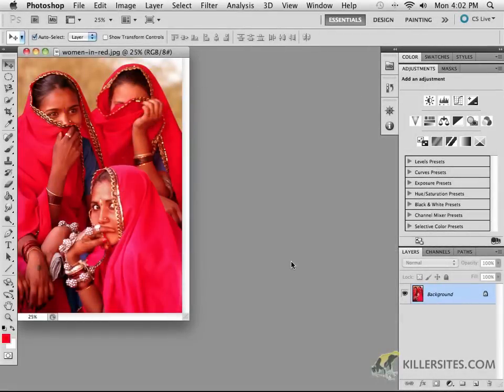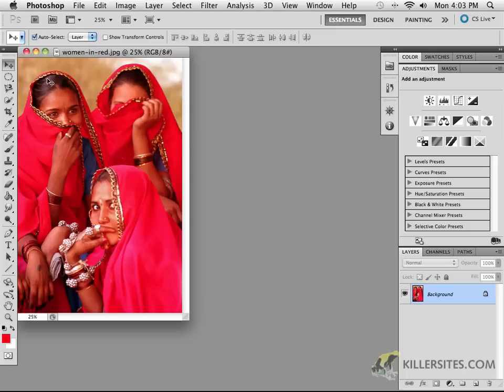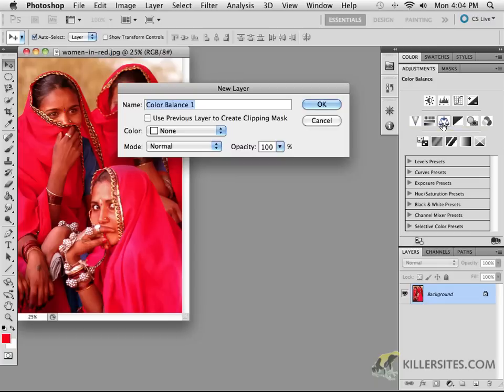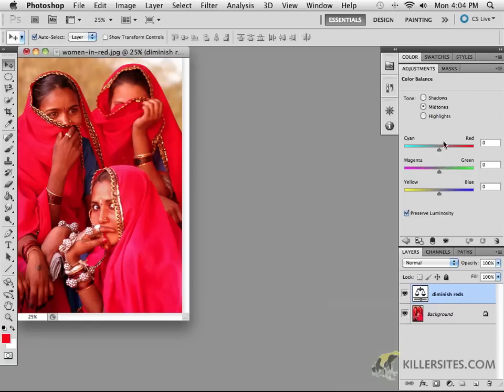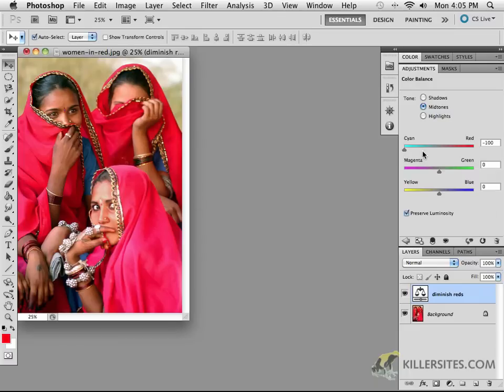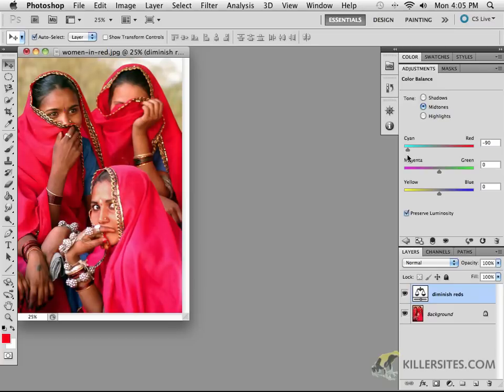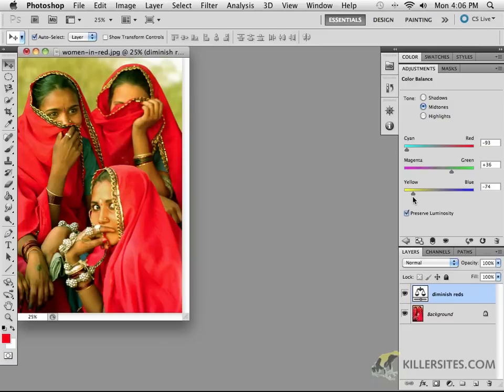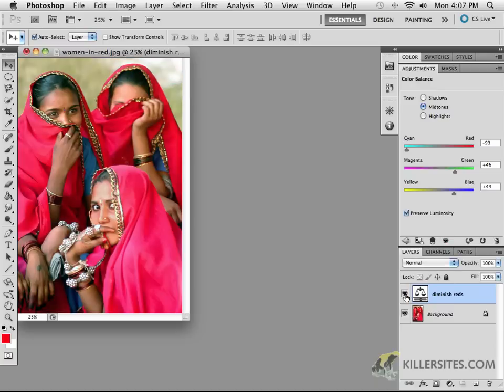Photoshop CS5 - Color Balance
In this video tutorial from the first disc of our Photoshop CS5 basics course, we teach you about the color balance image adjustment.